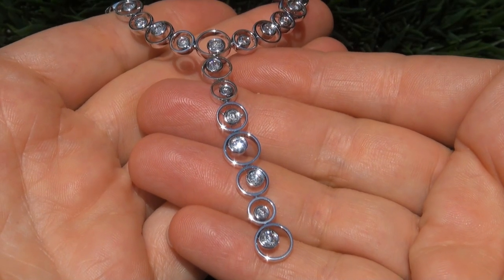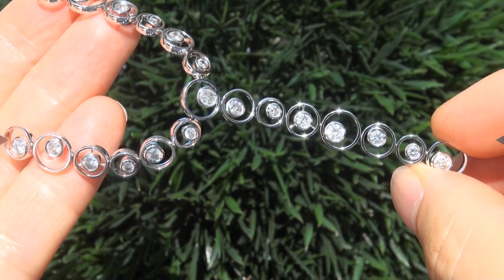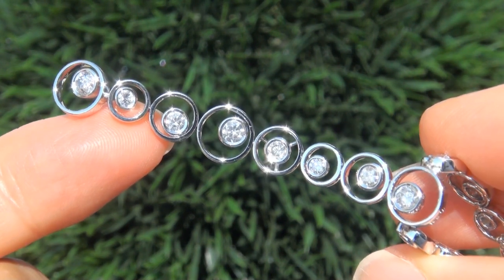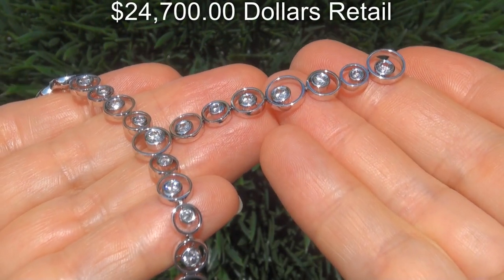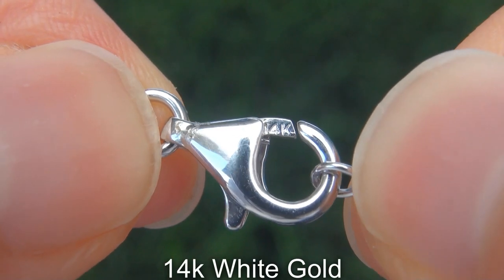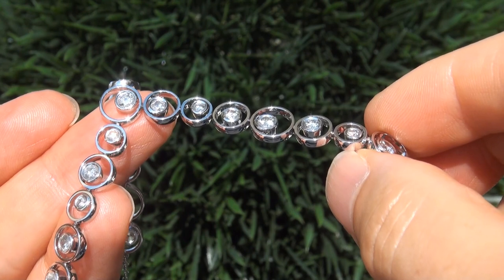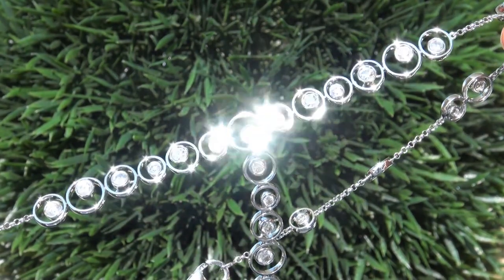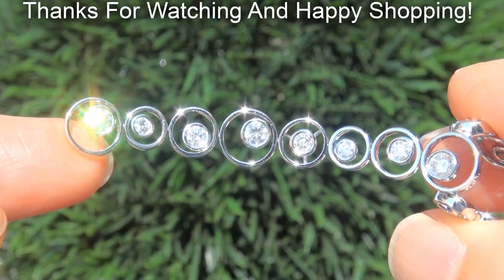Estate Natural Untreated SI1/F Diamond Tennis Cocktail Necklace Solid 14k White Gold - A141496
Elegant Contemporary Design, 3.76 Carat World Class Diamond & Solid 14k White Gold Tennis Cocktail Necklace. This one of a kind necklace features impressive "Extra Large Size" round brilliant Diamonds set all the way to the clasp and graduating in size allowing this one of a kind heirloom necklace to be seen sparkling from all angles.

The stunning necklace features 36 hand cut and hand set natural earth mined diamonds and an elegant modern design that will dazzle all with its brilliance, sparkle and fire with extra fine workmanship.

This estate beauty boasts an impressive HEAVY 22.50 grams total weight of hand crafted solid 14k white gold. clearly the work of a true jewelry master craftsman. The perfect addition to any high end fine jewelry collection. Don't miss this one!